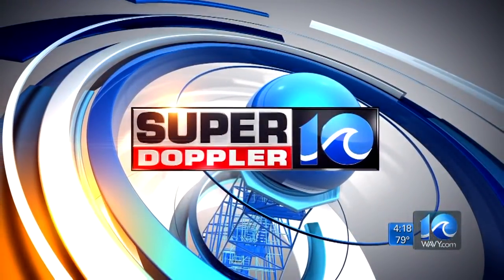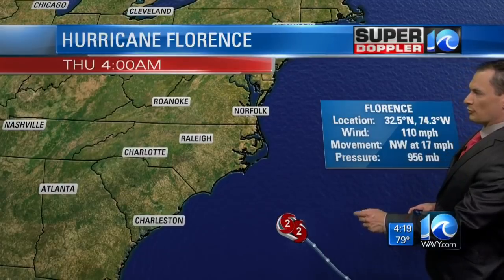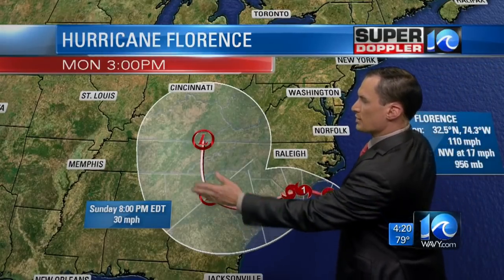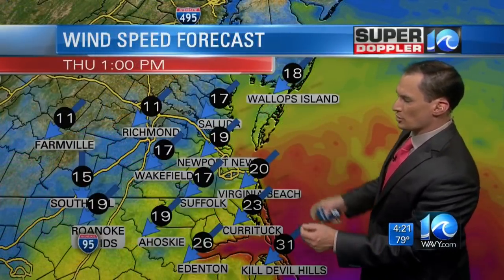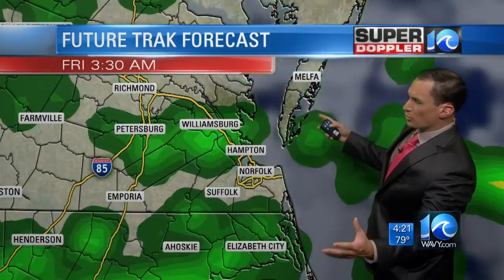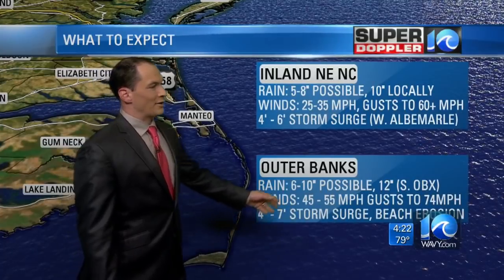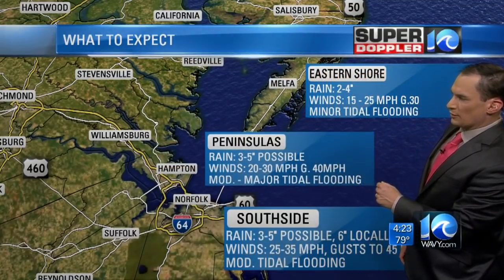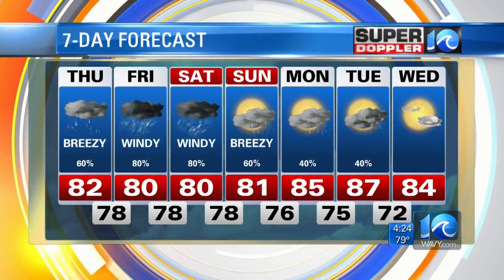Super Doppler 10 4AM Update (Tracking Florence)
Jeremy Wheeler looks at the latest with Hurricane Florence, which has weakened to a Category 2 storm as it nears landfall.